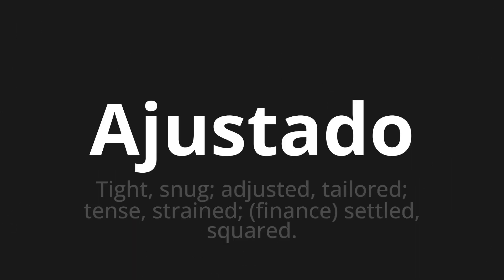How to pronounce Ajustado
Master the Pronunciation of 'Ajustado Which means adjusted' - which means : Tight, snug;adjusted, Tailored;Tense, Strained;(Finance) Settled, Squared. 📝 with @PronunciationSpanish 🎓🗣️ - [Your Guide to Spanish]

Learn to pronounce 'Ajustado' perfectly in Spanish with our easy and engaging tutorial by @PronunciationSpanish! 📖📽️ In this comprehensive video, we provide you with native speaker examples 🗣️👂 and phonetic breakdowns 🎵 to ensure you get the pronunciation just right.

How to say Tight in Spanish